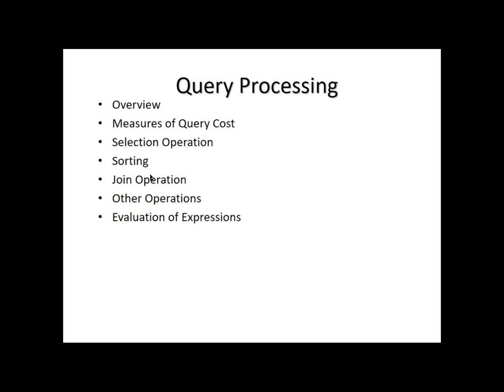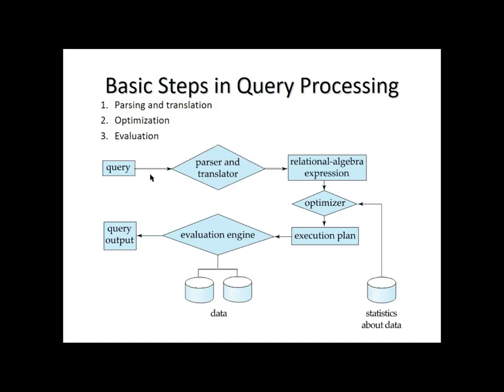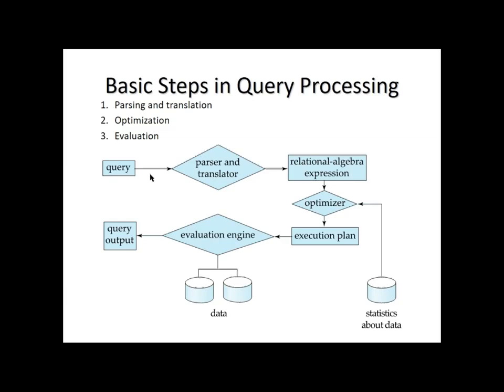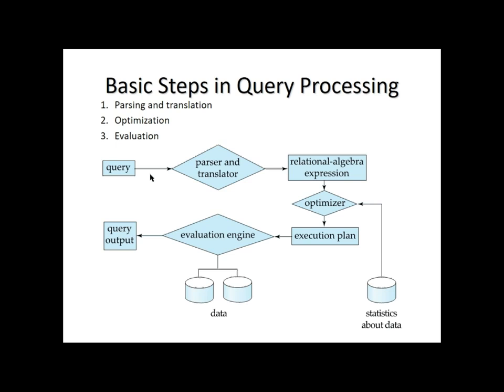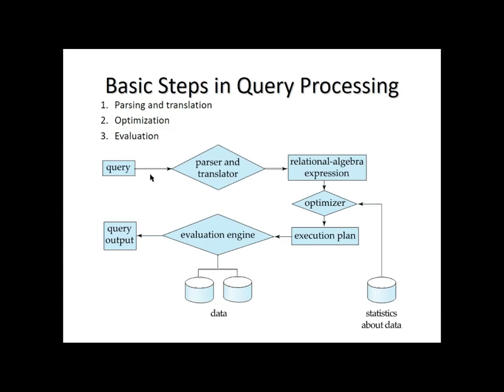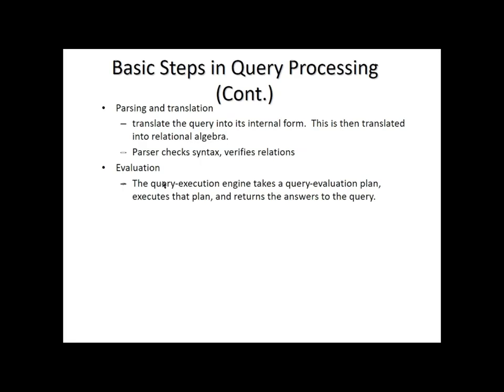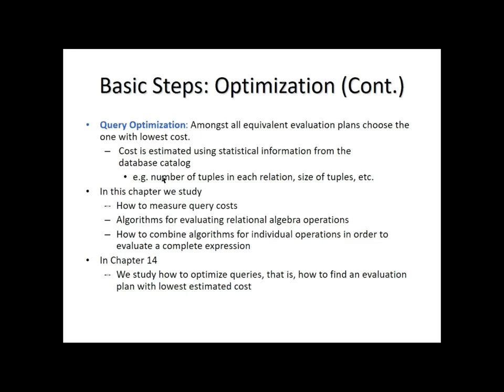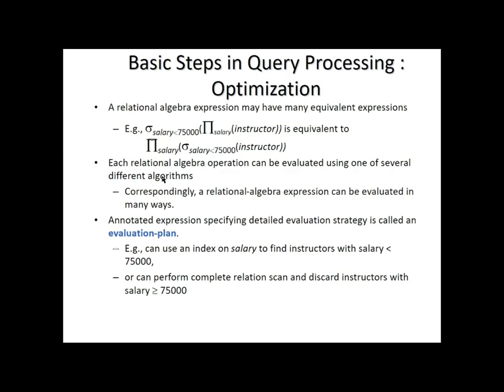Advaned RDBMS I MSC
This video is about the Query Processing and basic steps in Query Processing, Evaluation of the Query

By Dr. Kumar R
CS PG Department